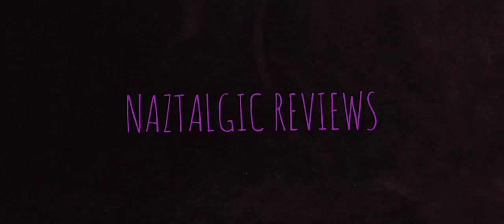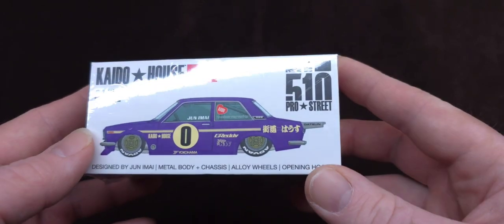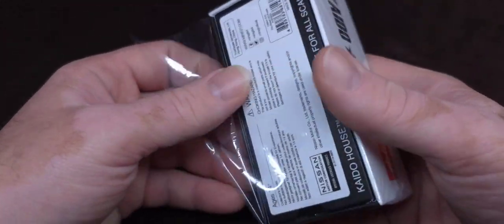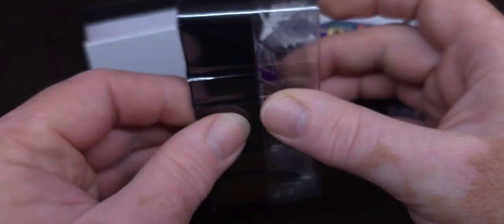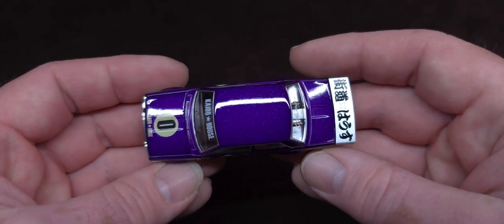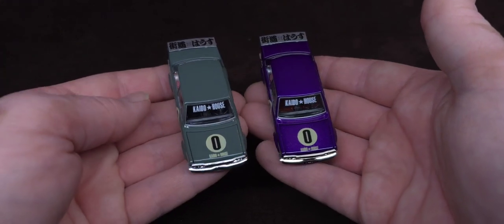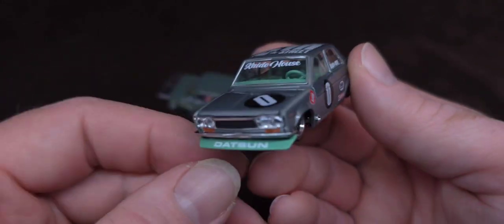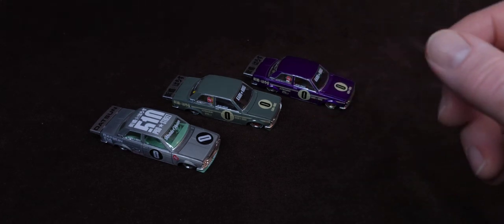First release Datsun 510 KAIDO HOUSE Purple Collecting diecast ADVICE